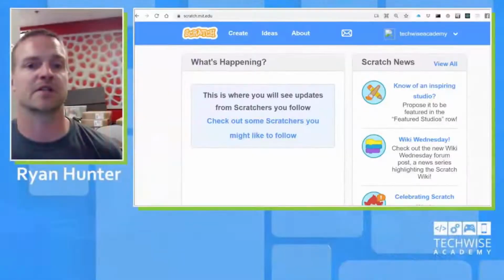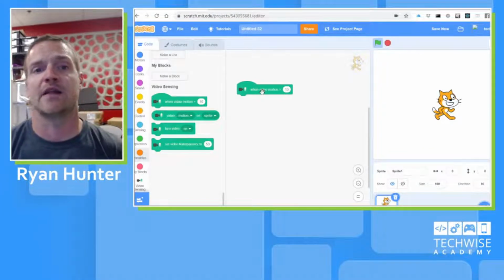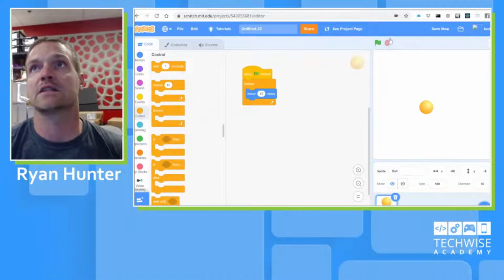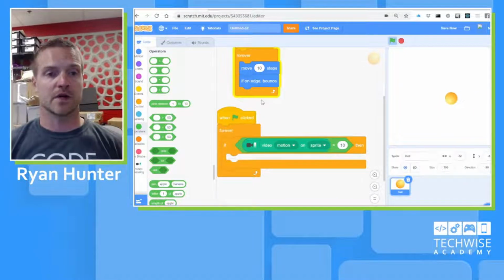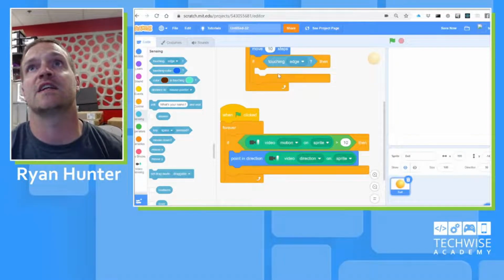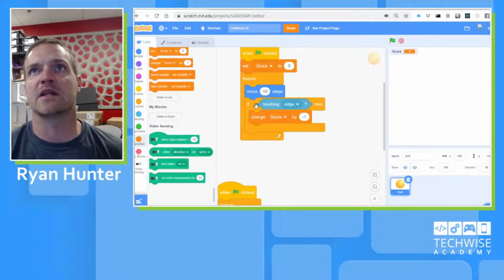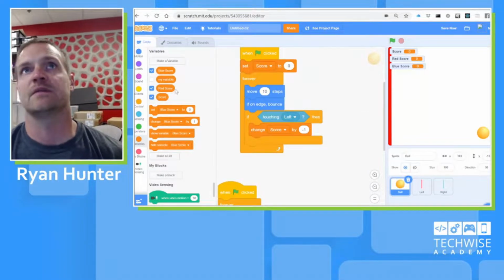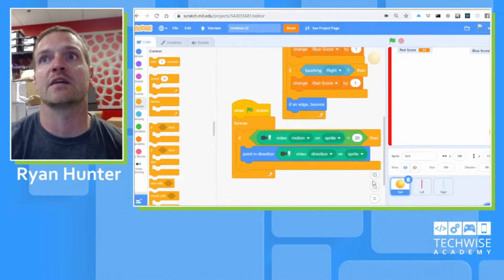Weekly Coding with Ryan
We're back for another live coding video. Join us live while Ryan explores Video Sensing Blocks in Scratch.